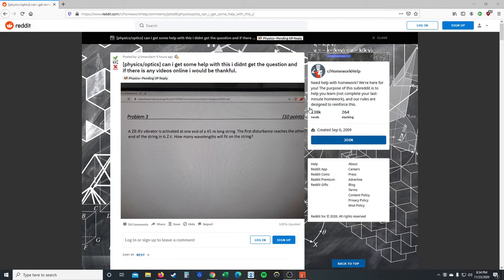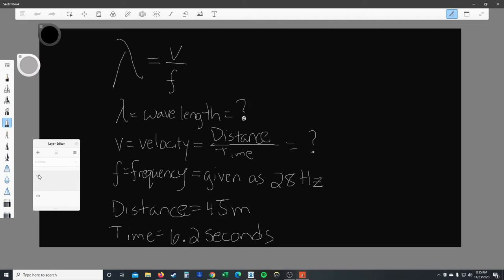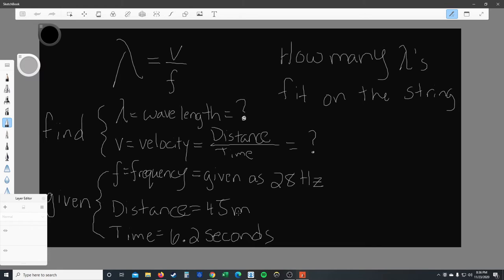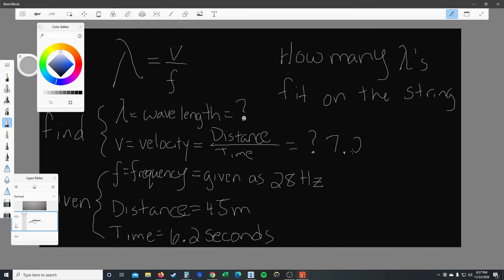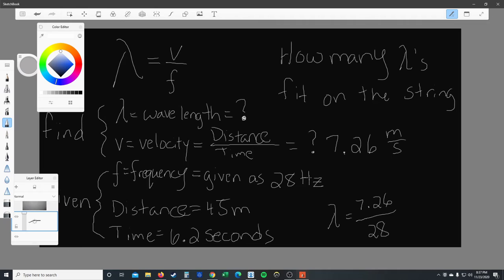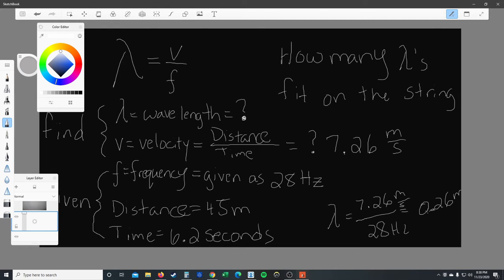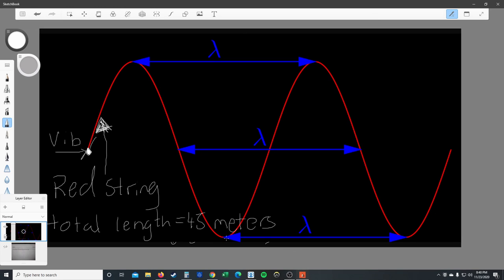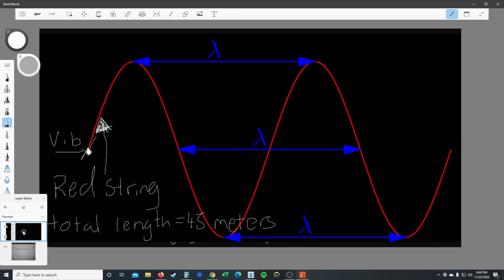Physics-Wavelength/Frequency homework help 2020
A 28 Hz vibrator is activated at one end of a 45 m long string. The first disturbance reaches the other end of the string in 6.2 s. How many wavelengths will fit on the string?